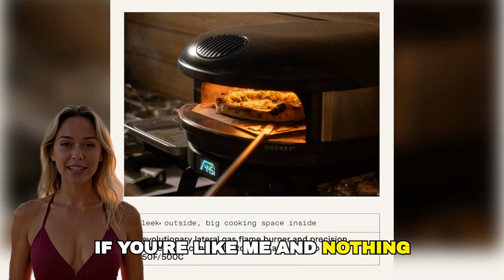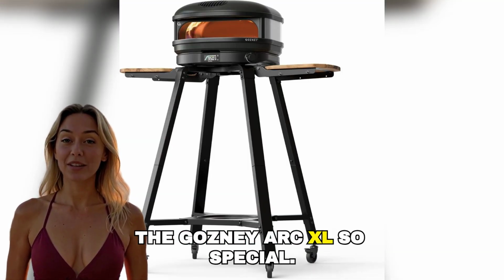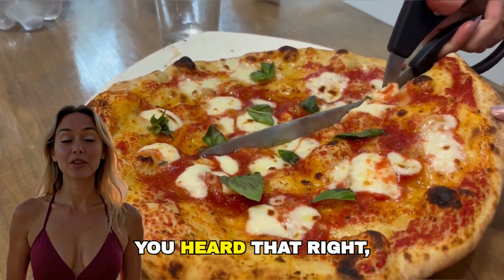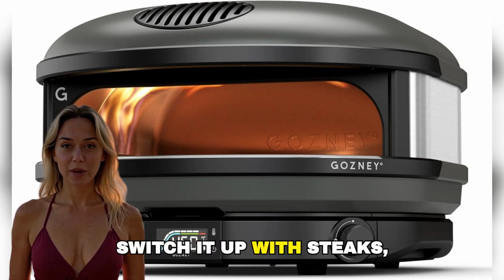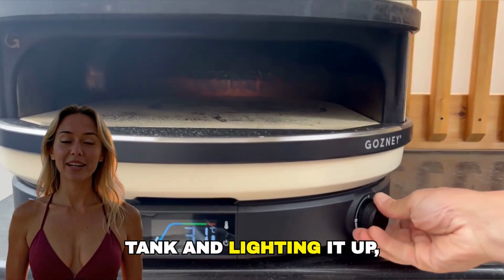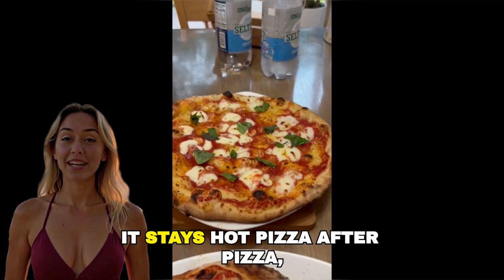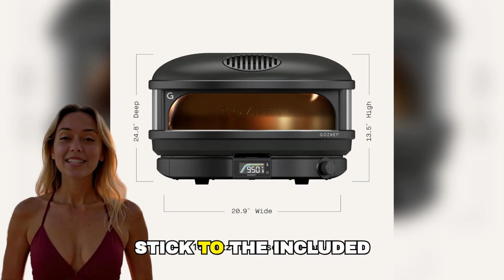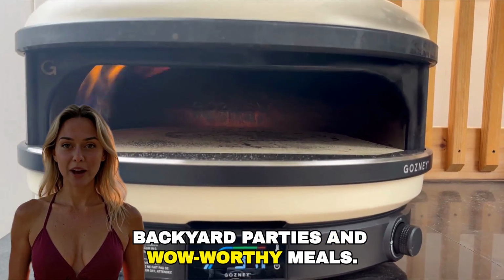Gozney Arc XL 2025 Review: Ultimate Propane Pizza Oven for Backyard Masters!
Elevate your pizza nights with the Gozney Arc XL Pizza Oven—secure yours today at the exclusive deal What's cooking, review squad? Rick here from Rick’s Review Hub, bringing you the no-nonsense scoop on the Gozney Arc XL, the propane-powered powerhouse that's dominating 2025 outdoor cooking trends. This compact beast cranks out 16-inch Neapolitan masterpieces in under 60 seconds, thanks to its lateral rolling flame that mimics wood-fired magic without the mess. I've fired up dozens of pies to test its 950°F heat, versatile controls, and pro-level results—perfect if you're ditching takeout for epic family feasts or competing with the neighbors' Ooni setups. In this deep dive, we unpack the features that make it a game-changer, weigh the highs and lows, and see if it's the best pizza oven for serious home chefs craving crispy crusts and gooey toppings. Whether you're into New York folds or Detroit deep-dish, this oven handles it all with ease. Stick around for my honest take on why it's worth every cent in today's pizza oven showdown.

[0:00] **Introduction**
Hey team, imagine backyard bliss with restaurant-grade pizzas—enter the Gozney Arc XL, the 2025 propane kingpin ready to transform your setup!

[0:33] **Feature Breakdown**
20mm cordierite stone for even baking, double insulation for killer retention, 16.8-inch door for easy launches, and intuitive dials hitting 950°F fast for 16-inch pies in 60 seconds flat.

[2:14] **Pros**
Standout wins: Unmatched even heat from the rolling flame, speedy recovery for non-stop cooks, sleek design that wows guests, versatile for steaks and veggies, plus beginner-friendly controls that deliver pro crusts every time.

[2:45] **Cons**
Keeping it real: The $850 tag stings for newbies, 58 pounds means it's not ultra-light, stand sold separate adds cost, and the built-in gauge needs the IR thermometer for spot-on reads.

[3:11] **Recommendation**
If you're all about authentic Neapolitan pizza at home or upgrading from basic grills, the Arc XL's precision and fun factor seal the deal—grab it and thank me later!

This review highlights how the Gozney Arc XL outshines competitors in heat consistency and ease, making it a top pick for 2025 backyard pizza parties. From quick preheats to multi-pizza marathons, it's built for flavor-packed nights under the stars. Don't sleep on its removable stone for hassle-free cleans or the flame's hypnotic dance that turns cooking into entertainment. Compared to Ooni's Karu or Solo Stove models, the Arc XL's compact footprint and superior insulation mean less fuss and more feasts. Ideal for foodies juggling styles from thin-crust Italians to loaded American classics, it's the oven that adapts to your vibe. now for seamless setup and endless experimentation—your taste buds deserve this upgrade!

Thanks for rolling through with Rick’s Review Hub! What's your dream pizza topping?